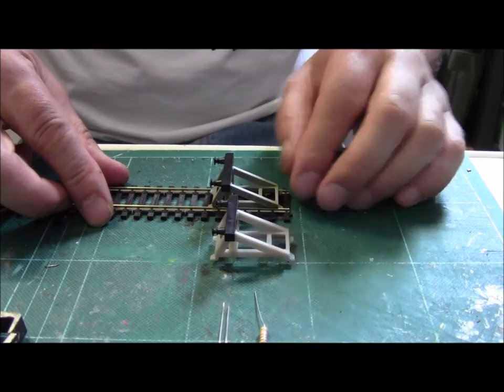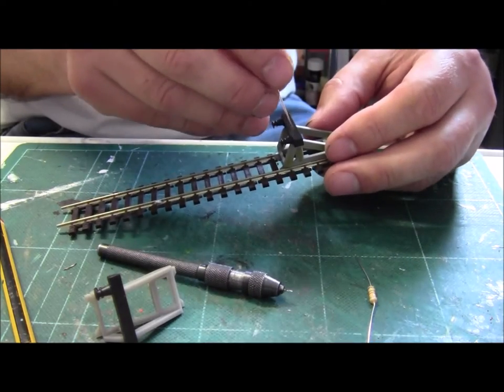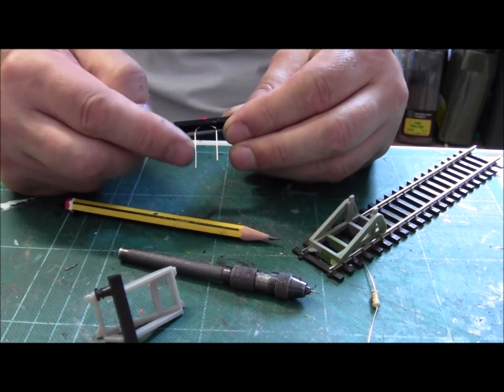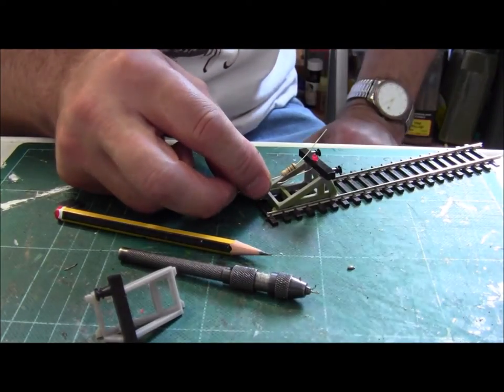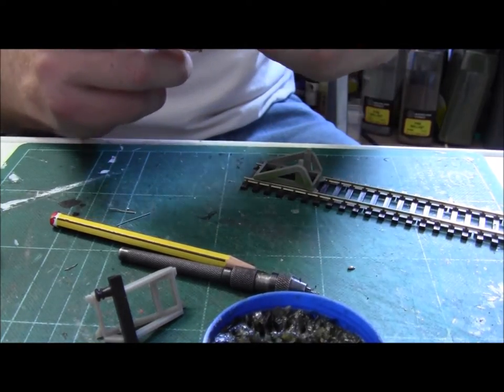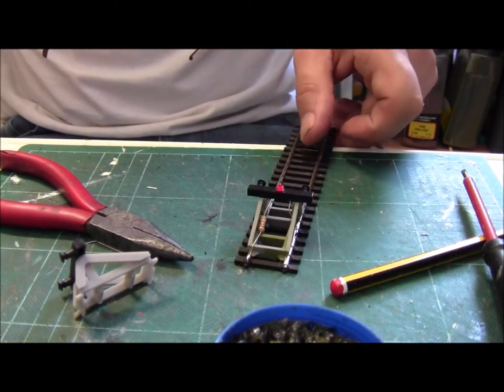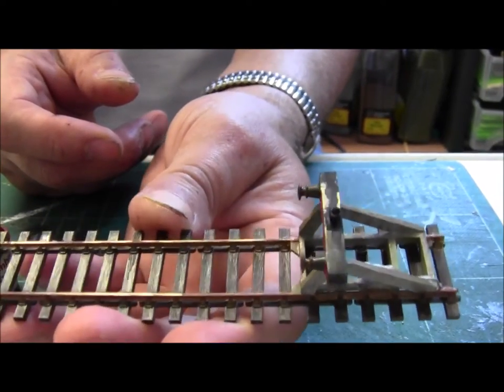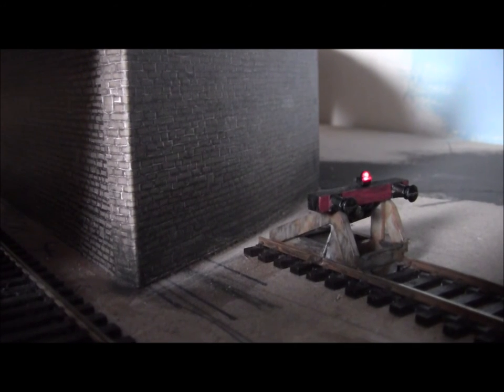Fitting LEDs to a OO gauge TRIANG Buffer Stop.. No17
Here we have a how to video. fitting a led to a Triang buffer stop and then finishing with paint and weather. before fitting the buffer to the track work